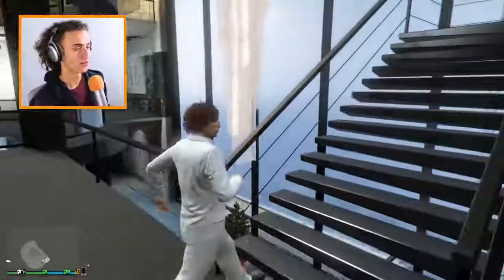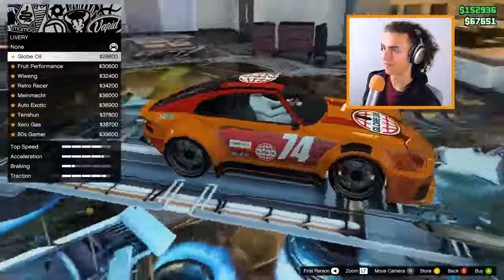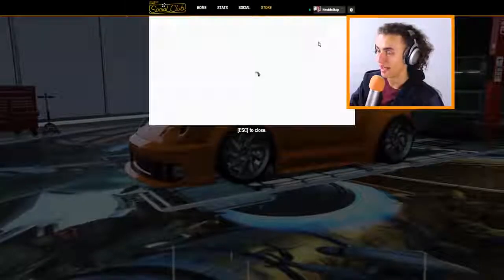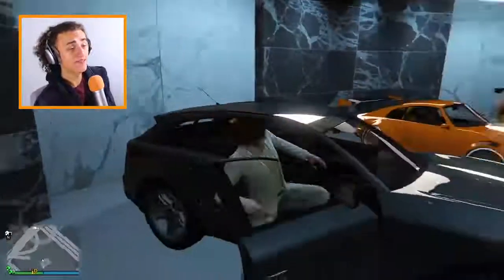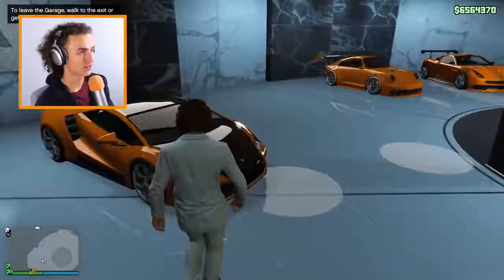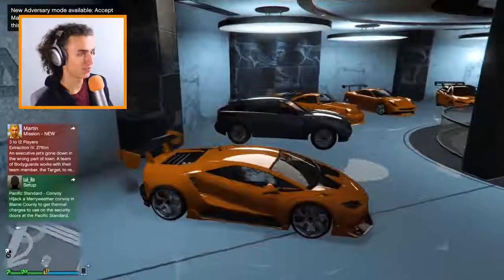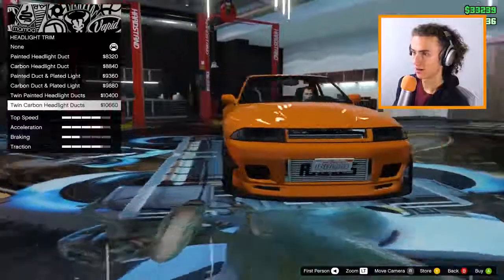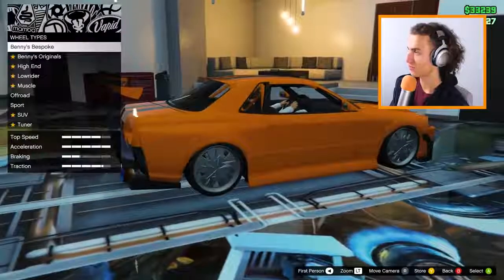$100,000,000 WORLD�۪S MOST EXPENSIVE CAR GARAGE! GTA 5 Funny Moments